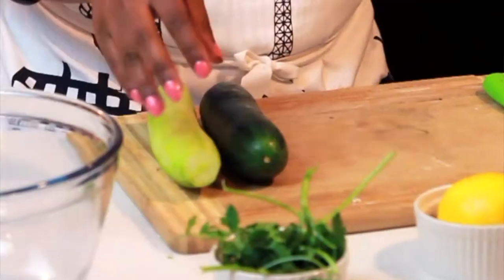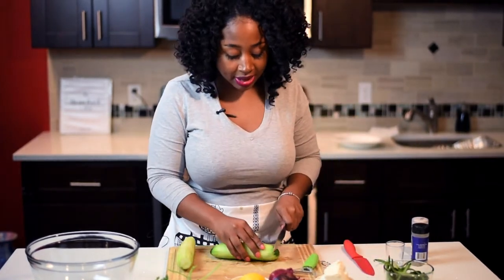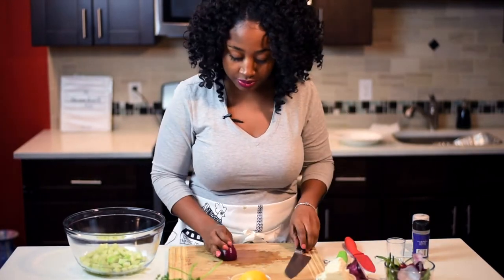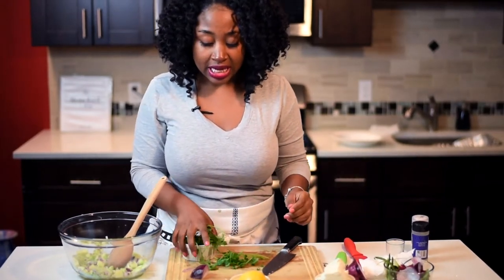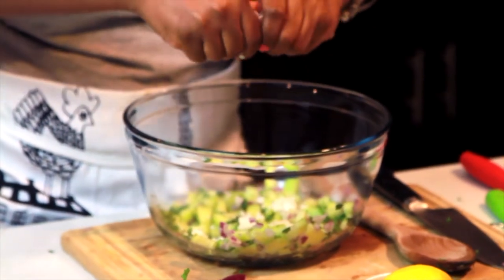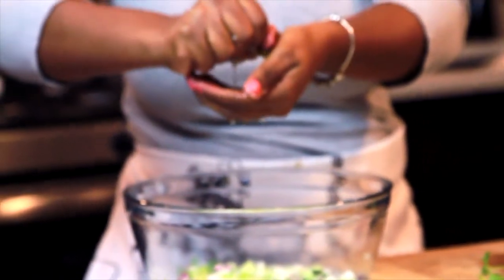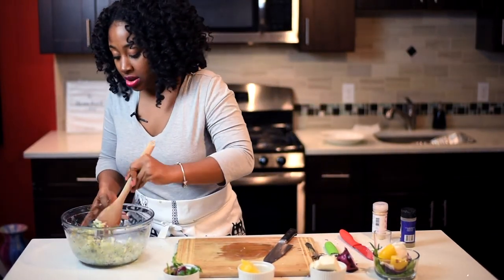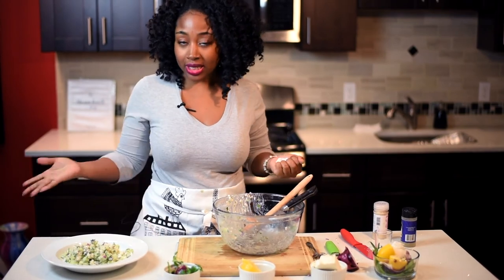Cucumber Feta Salad - Greek Mediterranean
Cucumber Feta Salad - Greek Mediterranean Recipe. As someone, who has studied and has taught Culinary Arts for over 10 years; I'm excited to share my easy Cucumber Feta Salad - Greek Mediterranean recipe.This easy recipe is great for the spring and summer seasons. This salad is light, yet very meaty due to the use of Feta cheese. This simple Cucumber Feta Salad is one of my favorites!

If you like this video check out my 'String Beans- Sautéed in Olive Oil with roasted Garlic and seasoned Grape Tomatoes' Cooking Video! Where I show you how to make a simple yet delicious Sautéed  string bean side dish!